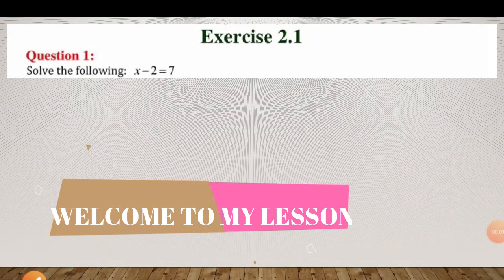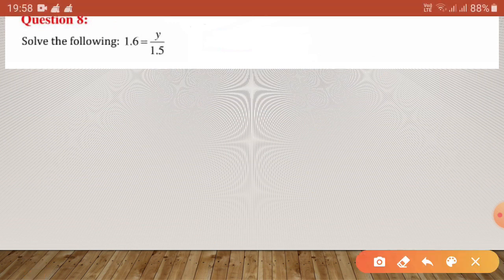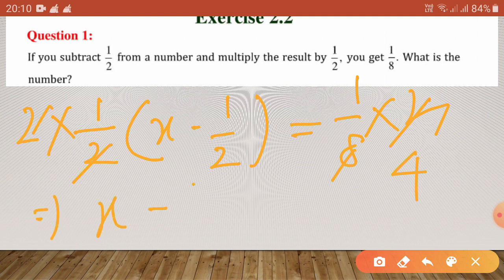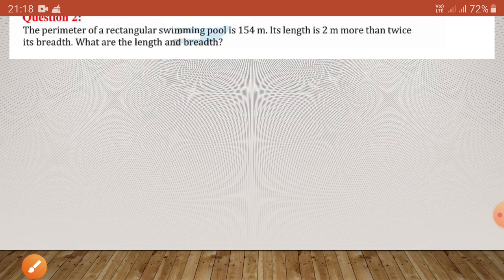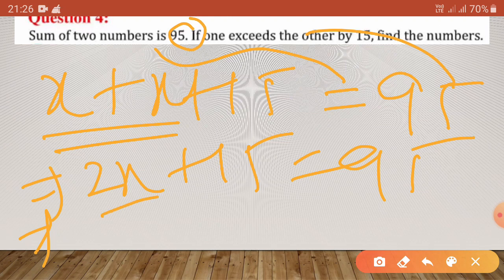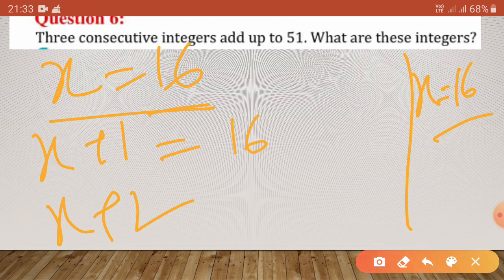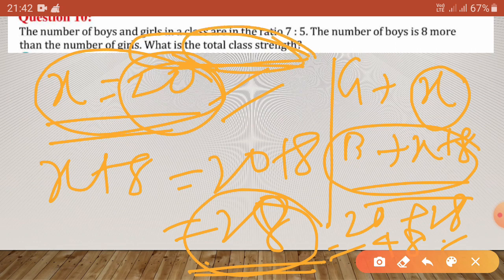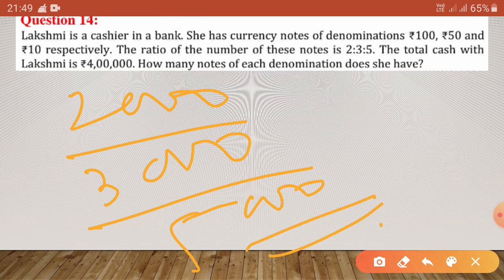CBSE CLASS_8 MATHEMATICS TOPIC:LINEAR EQUATIONS IN ONE VARIABLE SOLVED PROBLEMS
Linear EQUATIONS in one variable SOLVED PROBLEMS  class8 Mathematics